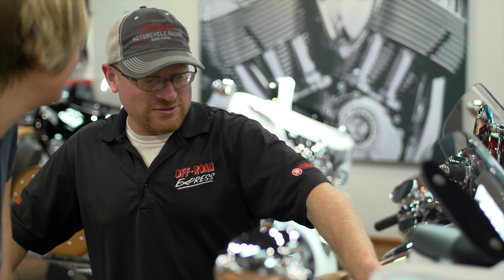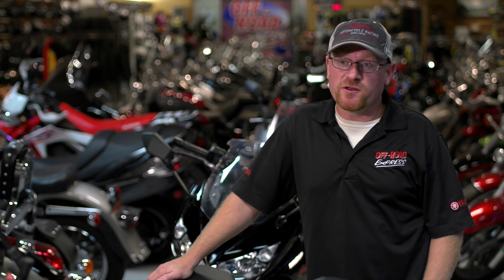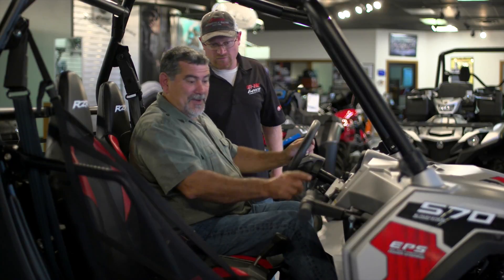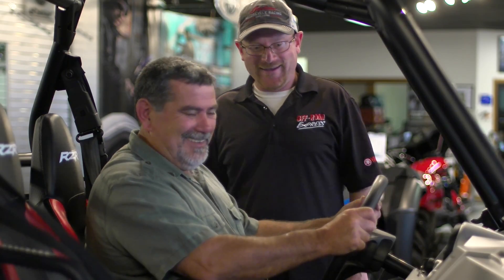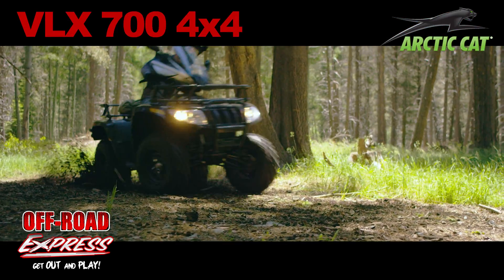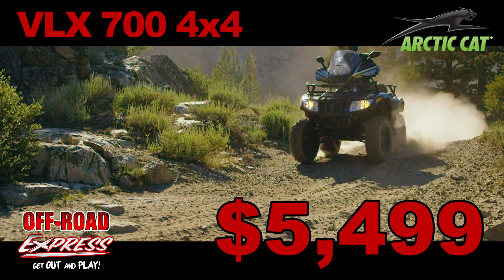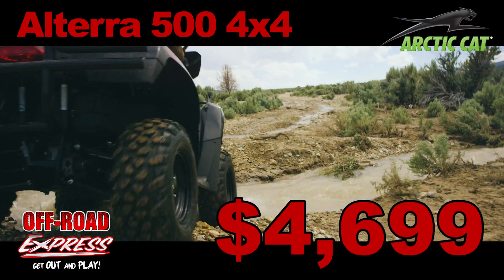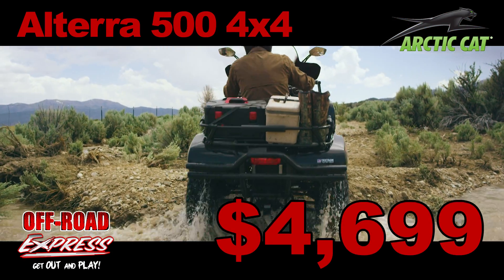Off Road Express Employee Spot 4